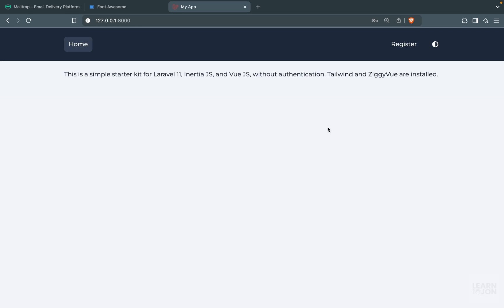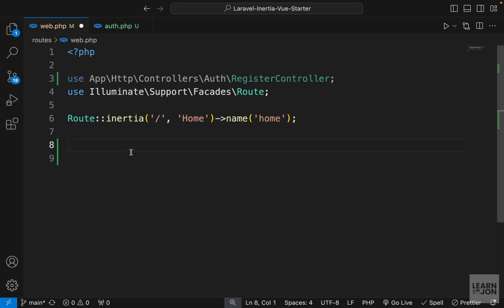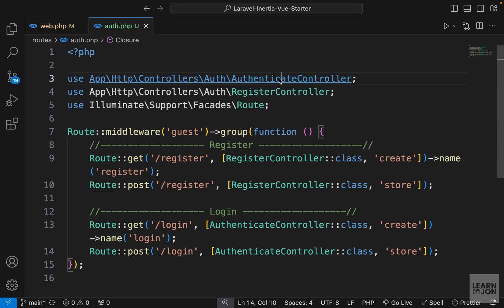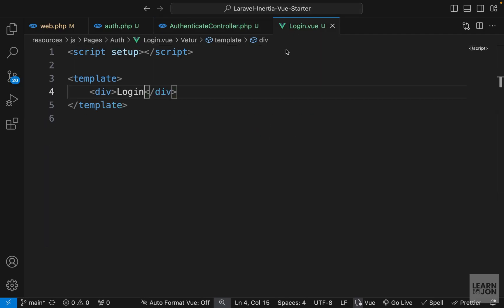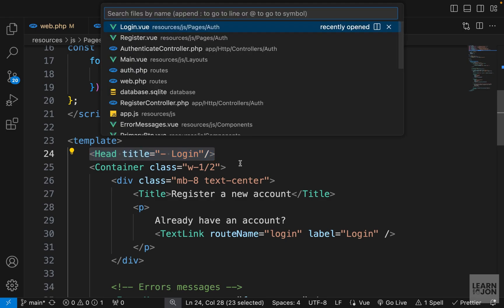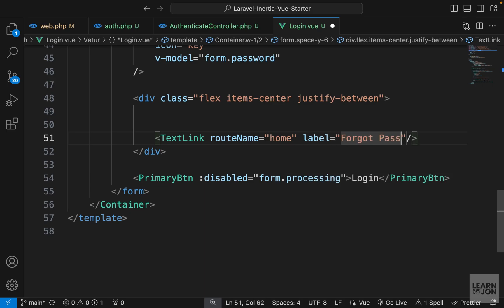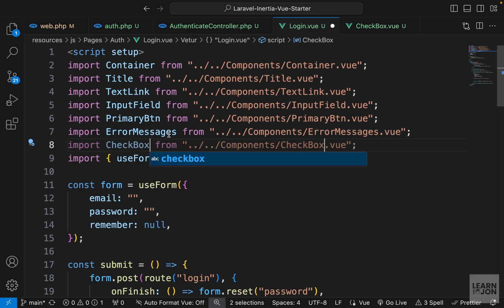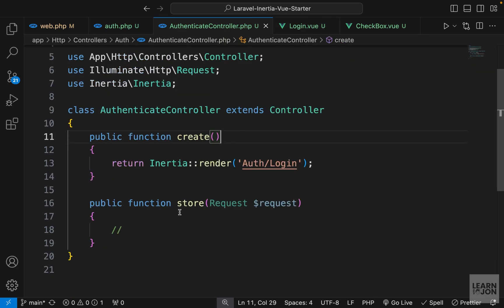Laravel 11, Inertia JS, Vue JS Listing App: #7 User Login Form